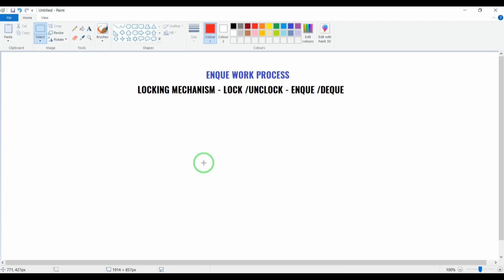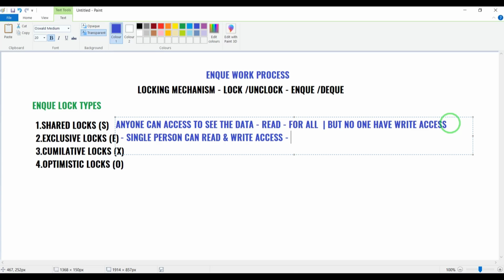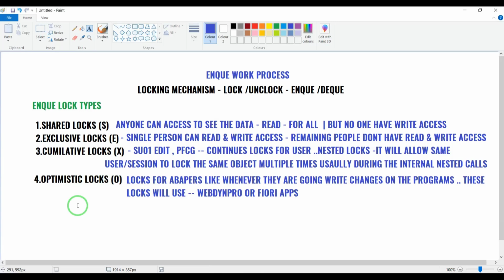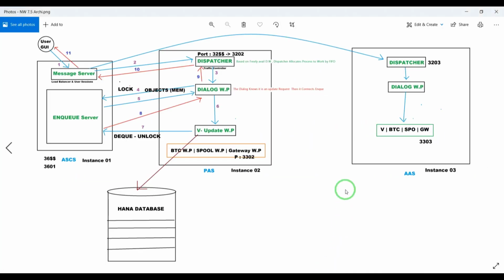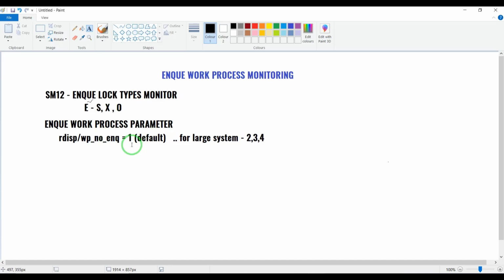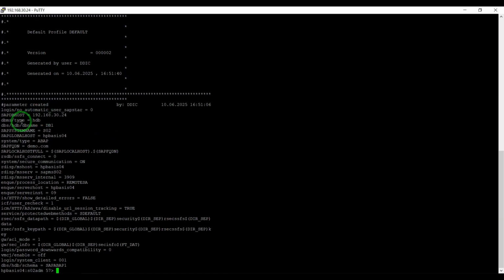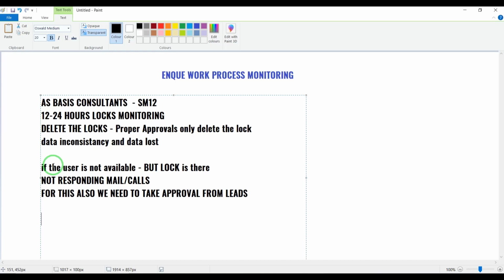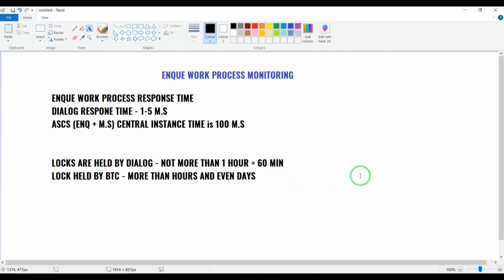ENQUE Work Process Tutorial|Lock Types (Shared/Exclusive),SM12,SM04,Parameters, Table Size|SAP BASIS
MISTAKE IN VIDEO
ASCS Instance – Optimal: 1–5 milliseconds
Dialog Instance – Acceptable: up to 100 milliseconds

SAP Enqueue Work Process  and explain how the SAP Locking Mechanism works to prevent parallel changes on business-critical objects like Sales Orders and User Master Data (SU01).

You’ll learn how locks are created and managed by the Enqueue Server residing on the ASCS instance, and how to safely monitor, analyze, and troubleshoot lock-related issues in SAP systems.

Topics Covered:
What is the Enqueue Work Process?
Locking vs. Unlocking – How ENQUEUE/DEQUEUE work
Role of the Enqueue Server and Message Server in ASCS
SAP Lock Types Explained with Real-World Examples:
 Shared Locks (S) – Multiple users can read (e.g., MM03)
 Exclusive Locks (E) – Only one user can read/write (e.g., VA02 locks VA03)
 Cumulative Locks (X) – Same user can apply nested locks (e.g., SU01 changes)
 Optimistic Locks (O) – Used in modern UIs like Fiori/WebDynpro by ABAP developers

Who handles what? – SD/MM (S, E), BASIS/Security (X), ABAP (O)
How to use SM12 to monitor and analyze lock entries
Identify long-held locks (12–24 hours) and delete them only with approvals
Use SM04 to terminate user sessions (if required and approved)
Risks of deleting locks without coordination – Can lead to data loss or inconsistency

SAP Lock Management Configuration:
rdisp/wp_no_enq – Number of Enqueue Work Processes
Default: 1 | Can be increased to 2, 3, or 4 for large systems

enque/table_size – Size of the Enqueue Lock Table
NetWeaver 7.0 (32-bit): 4MB–16MB (Max 100MB)
NetWeaver 7.4 (64-bit): 16MB–32MB (Max 256MB)
S/4HANA:  32MB Deault - Managed by SAP, not user-configurable

Important Parameters
rdisp/mshost – Message Server Hostname
rdisp/enqname – Enqueue Server Name

Useful SAP Transaction Codes:
SM12 – Lock Entries (S, E, X, O)
SM04 – User Sessions (to terminate inactive sessions)
RZ10 – Profile Parameter Maintenance
SU01– Used in real locking scenarios

SAP Basis Consultants – Performance tuning & lock handling
SAP Security Teams – Monitor & audit X-locks from SU01